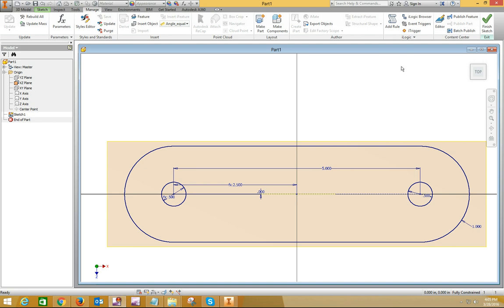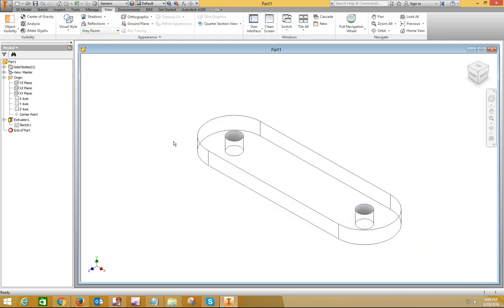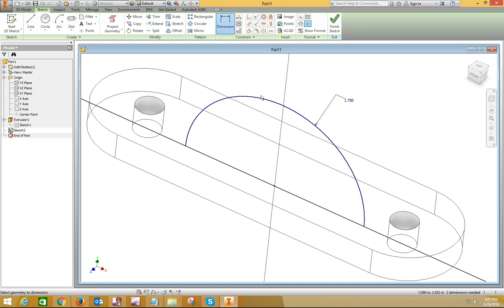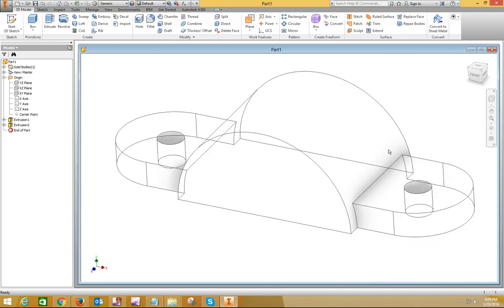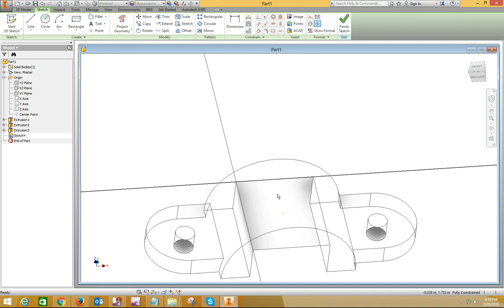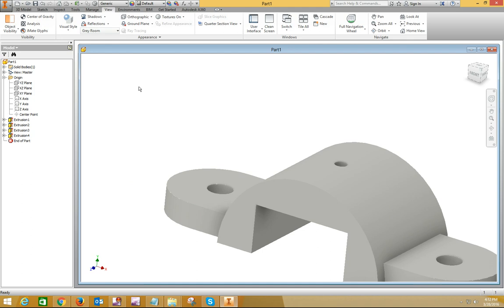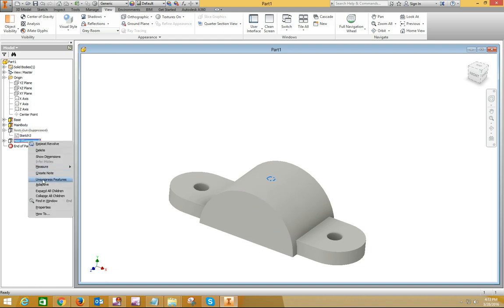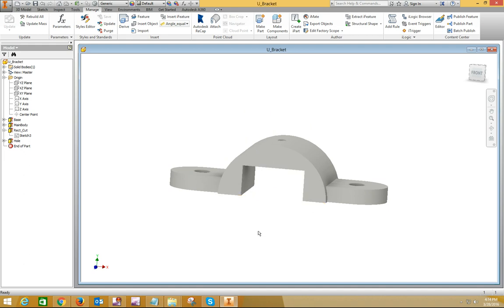1105 U Bracket Part 2